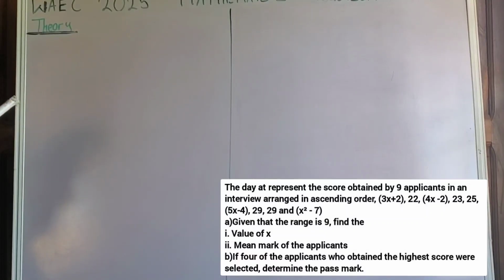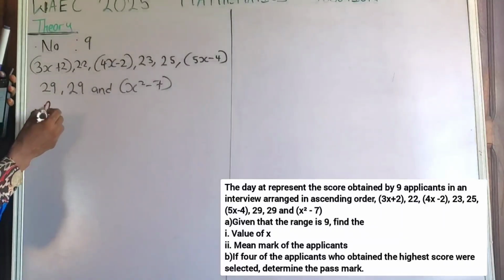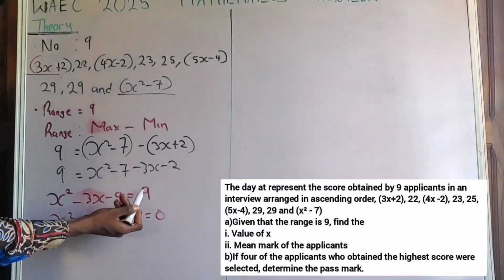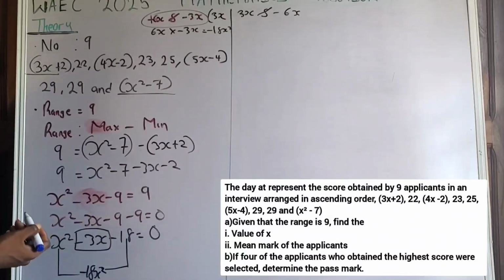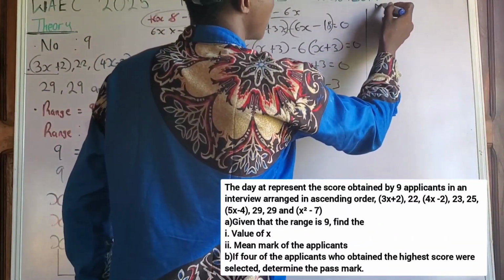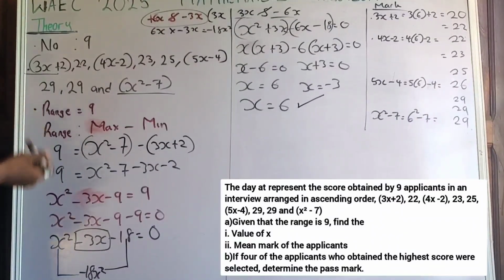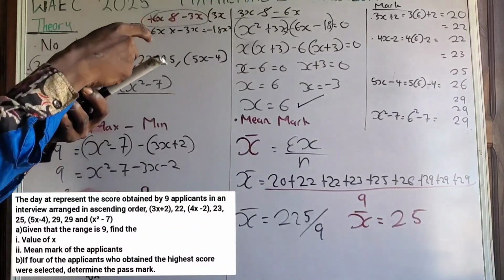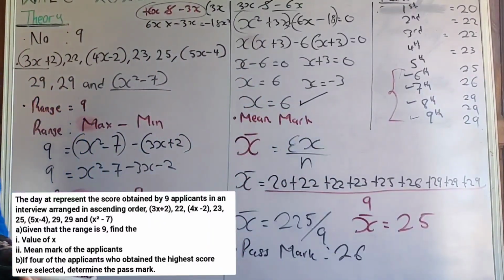Mean| Range| Measure Of Central Tendency| Measure Of Dispersion| WAEC 2025 Mathematics